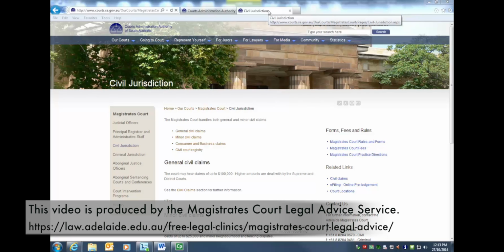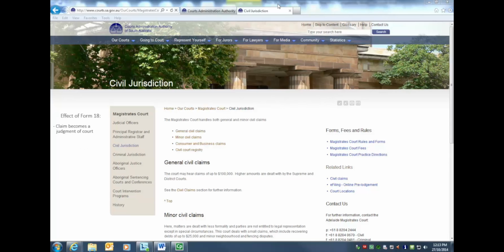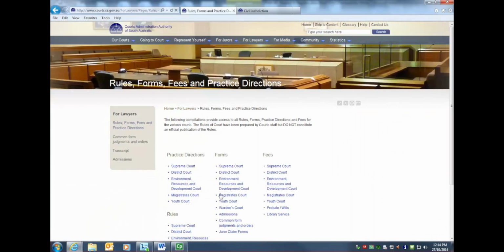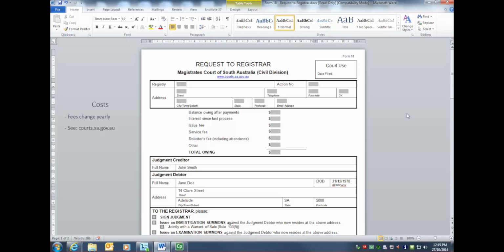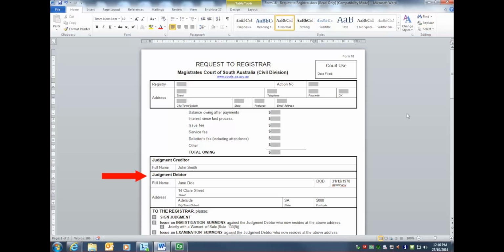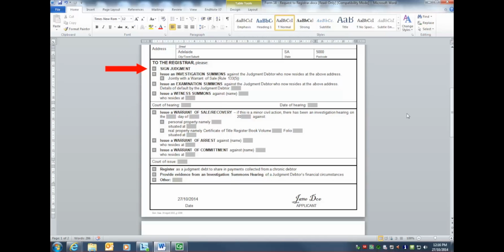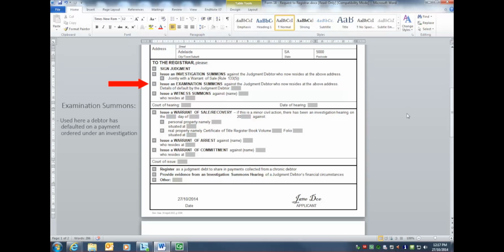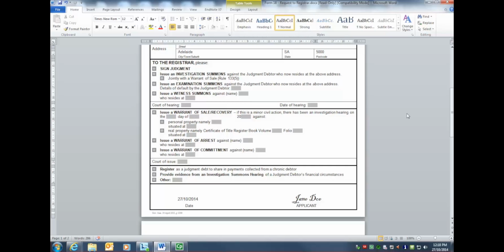FORM 18- Applying to Sign Judgment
This video guide is about filling in Form 18 - application to sign a judgment- in the Magistrates Court of South Australia produced by the Adelaide University Law School.

Copyright Adelaide University Law School 2015.